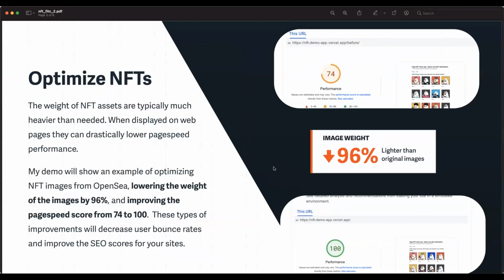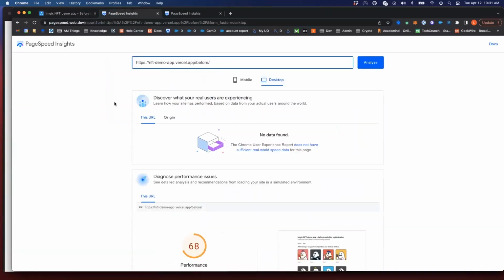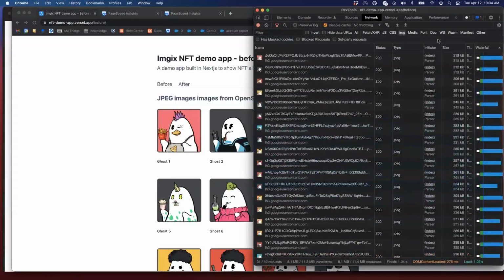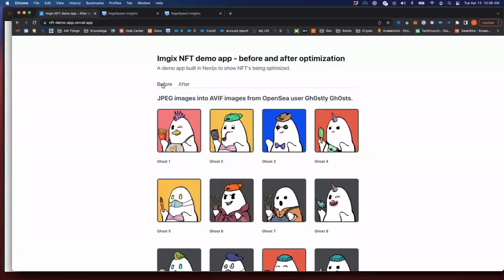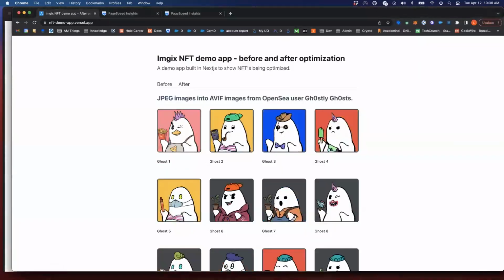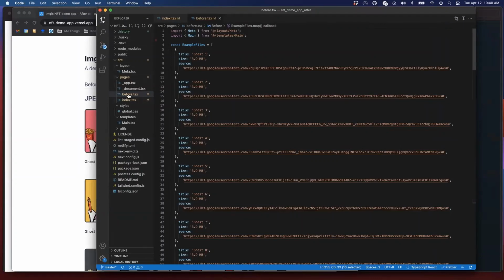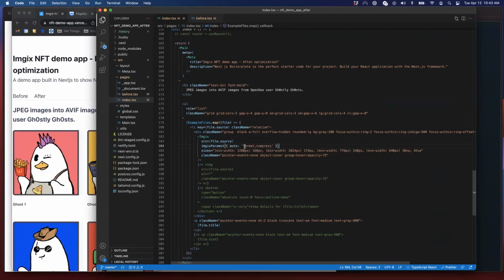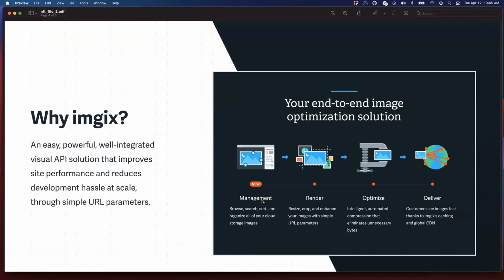Image Optimization for the NFT Marketplace - FITC Toronto 2022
You just created the perfect NFT gallery. But it’s getting slower the more NFTs you add and the color is not as sharp as what you originally designed. What gives? After this webinar, you will be able to manage, optimize and deliver an image NFT from the moment of creation to delivering it to your gallery visitors.

In our webinar, we will go over how to improve NFT image performance for Web 3.0. We will be using Next.js, imgix, and images from an OpenSea.

 Stick around to see a side-by-side performance and image quality comparison between the original image, a resized image, and a fully optimized image. Spoiler alert: the differences are huge. Finally, we will show you how to connect to an optimization API in minutes.